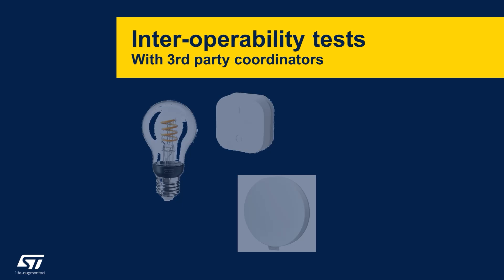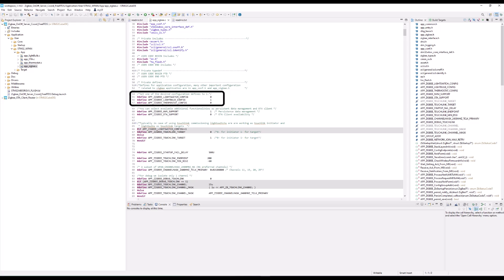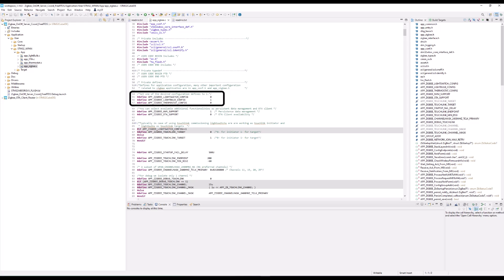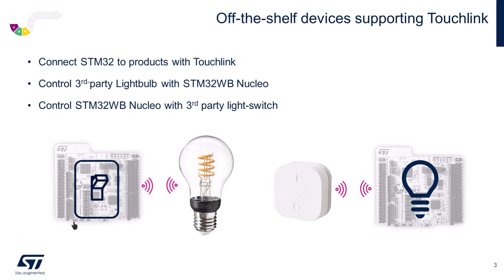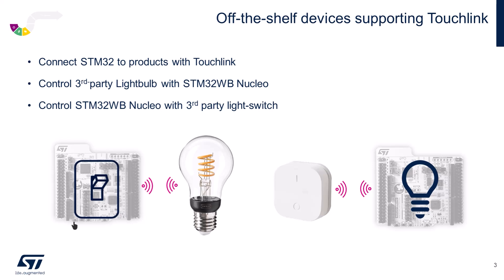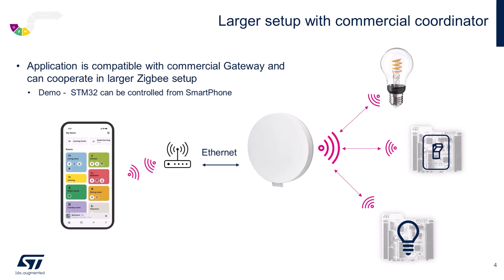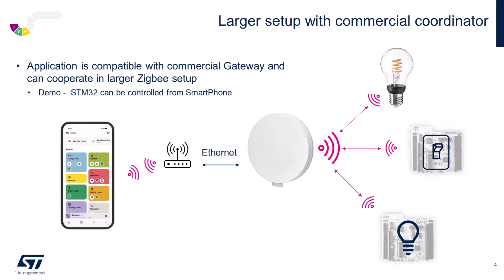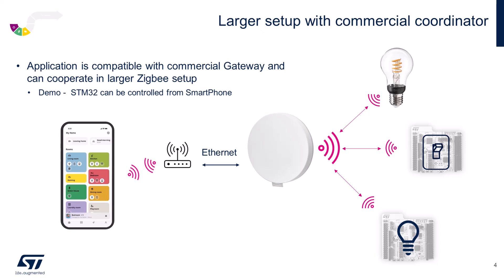STM32WB55 Interoperability Demonstration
Learn how STM32WB55 can seamlessly communicate and operate alongside other Zigbee-compliant devices from third-party vendors.

This highlights STM32WB55 compatibility with off-the-shelf Zigbee products and ecosystems.